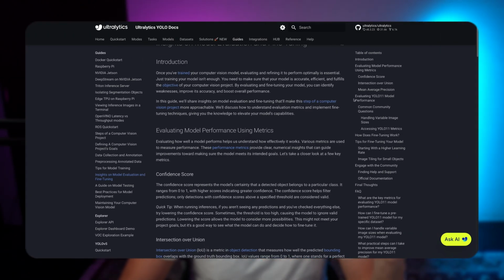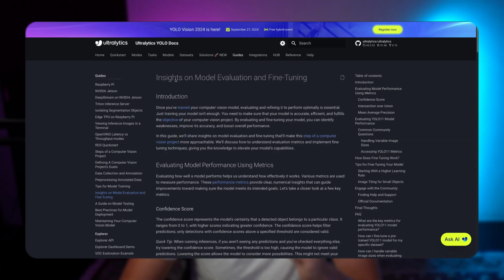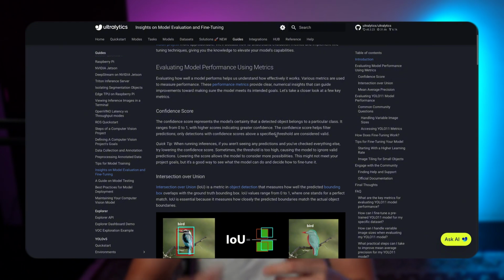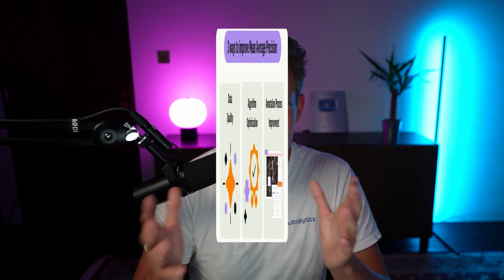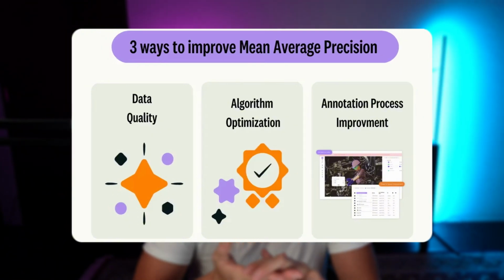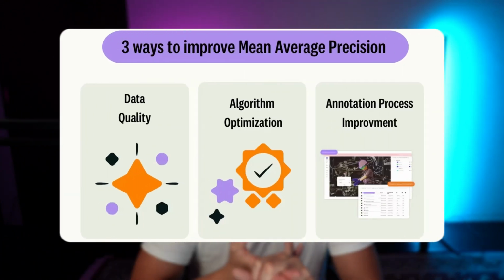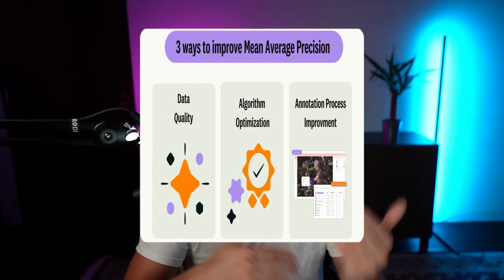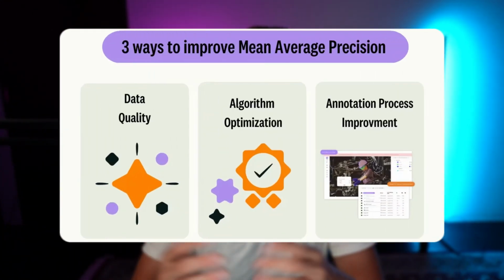Insights into Model Evaluation and Fine-Tuning | Tips for Improving Mean Average Precision | YOLO11🚀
Join us in this comprehensive walkthrough as we dive into the world of model evaluation and fine-tuning with Ultralytics. This session unpacks key metrics, practical tips, and proven techniques to optimize your model's performance, ensuring you get the most out of your training efforts. With a detailed documentation walkthrough and hands-on explanations, you'll gain a deeper understanding of confidence scores, IOU, mAP, and more.

Key Highlights:
00:00 - Introduction: Overview of the session and its objectives.
00:46 - Insights on Model Evaluation and Fine-Tuning: A walkthrough of Ultralytics documentation and best practices.
01:01 - What is the Model Confidence Score: Understanding confidence thresholds and their significance.
01:22 - What is Model IOU (Intersection over Union) Score: Explaining IOU and its role in object detection accuracy.
01:57 - What is mAP (Mean Average Precision): Breaking down mAP and why it matters for evaluating model performance.
02:53 - Three Ways to Improve mAP: Practical tips to enhance your model's mean average precision.
03:44 - Evaluating Model Performance Post-Training: Step-by-step guide to assessing your model's results.
05:56 - Conclusion and Summary: Key takeaways and actionable next steps for model evaluation and optimization.